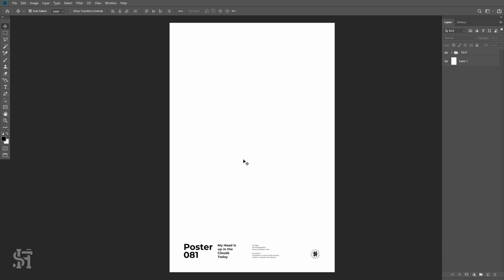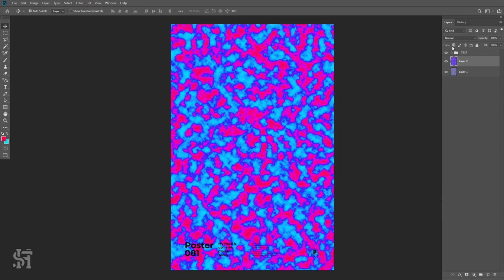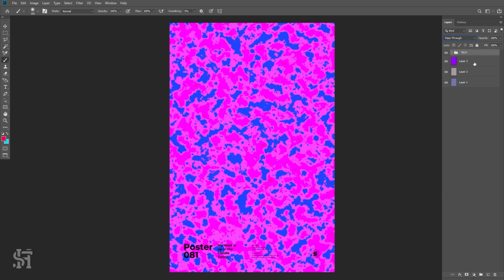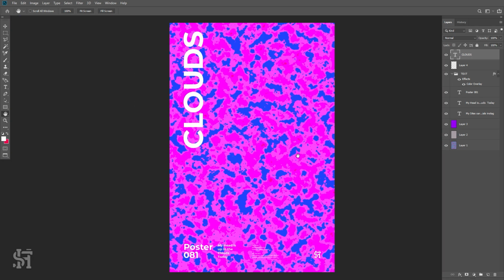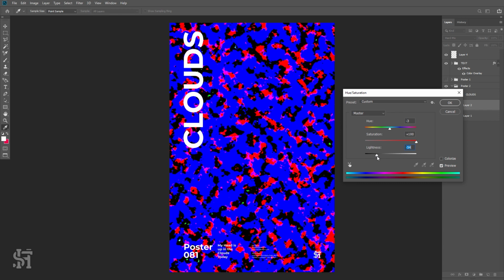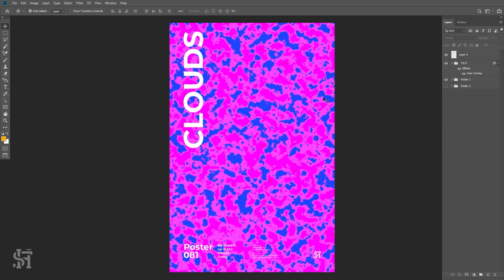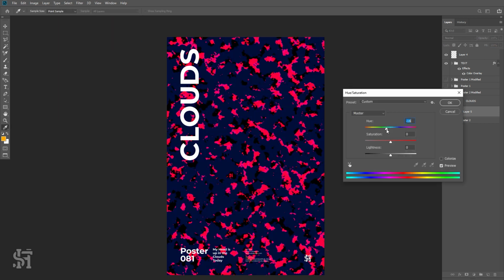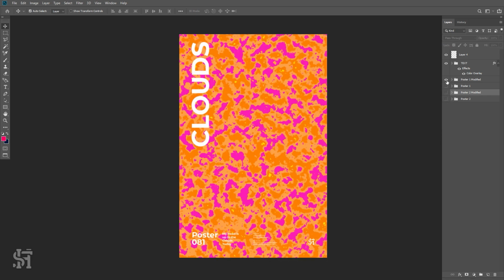Using The Clouds Filter To Make Four Abstract Poster Designs | Tutorial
Here's a poster design dedicated entirely to the Clouds tool in Photoshop. Yes, entirely. Initially I was going to do a quick tutorial video but then I ended up wanting to do an abstract poster design, which turned into four different poster designs.

MUSIC FROM THE YOUTUBE MUSIC LIBRARY:

Satya_Yuga